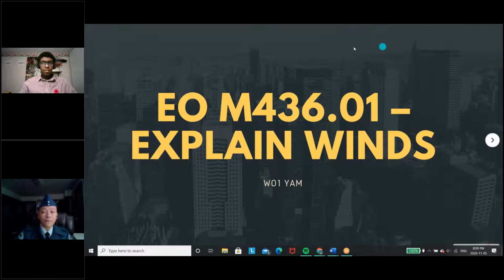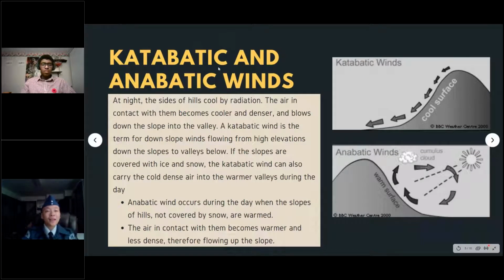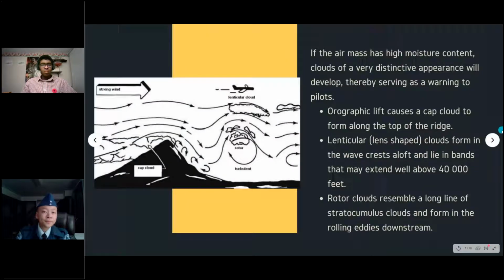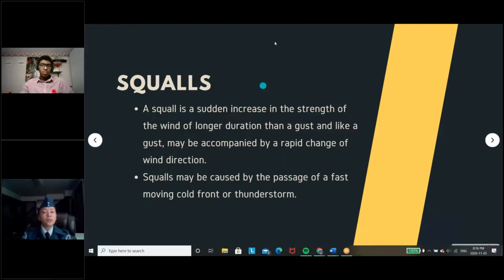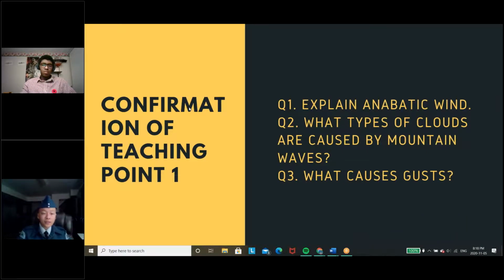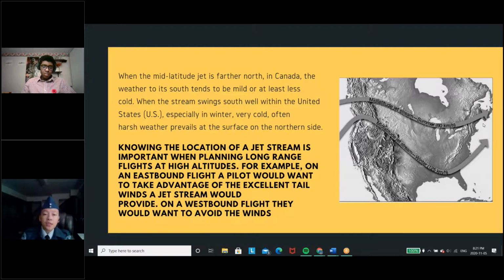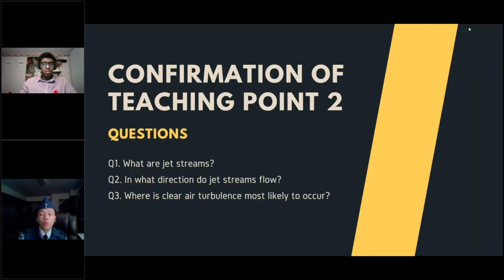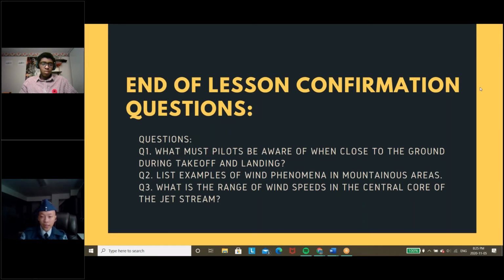Level 4 training night November 5th 2020